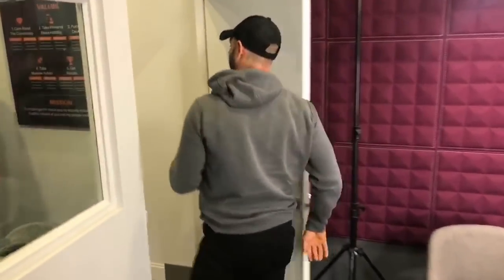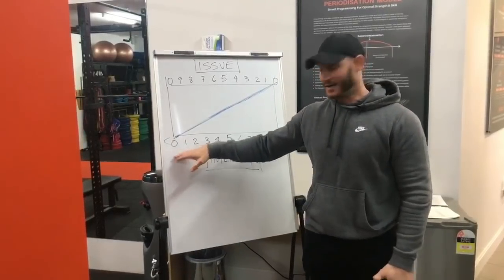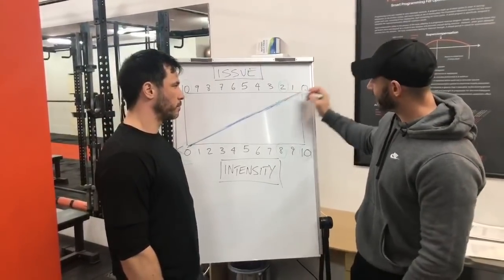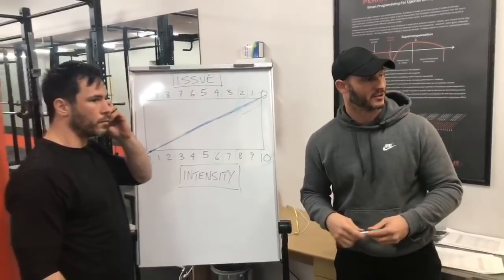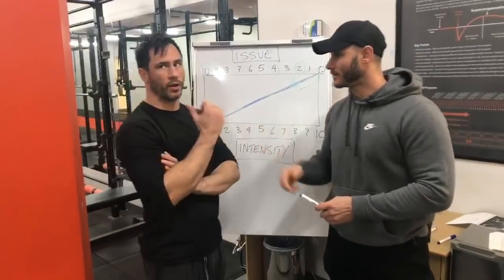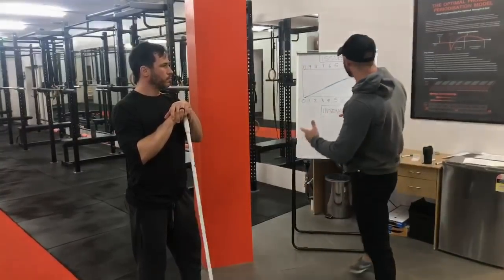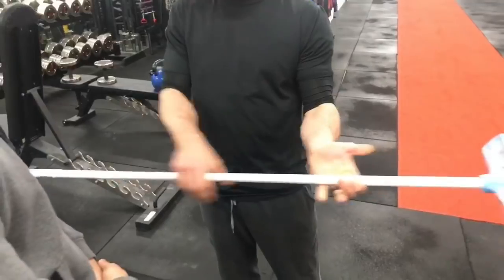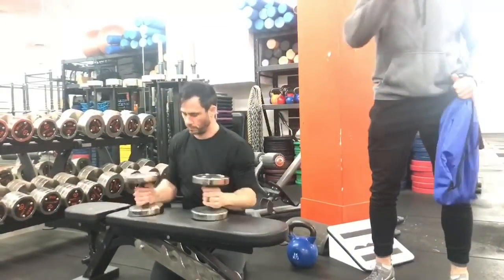Golfers Elbow [Best Treatment Methods]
Do you have golfers elbow? Here are the best treatment methods -

We've recently been asked how to treat golfers elbow. The use of a Theraband Flex was recommended to one of our viewers and today we're going to discuss why we don't like them.

Golfer's elbow (medial epicondylitis) is a condition that causes pain where the tendons of your forearm muscles attach to the bony bump on the inside of your elbow (medial epicondyle). The pain might spread into your forearm and wrist. Golfer's elbow is similar to tennis elbow, which occurs on the outside of the elbow (lateral epicondylitis).